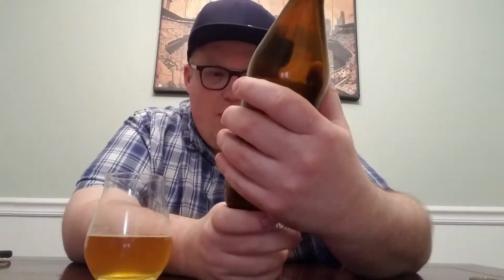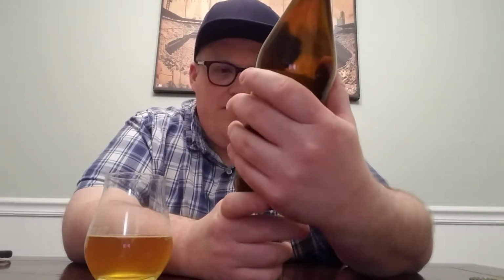New Glarus - Vintage 2017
Gueuze